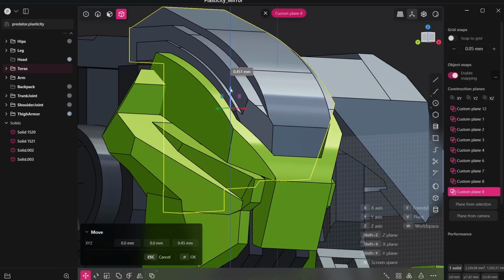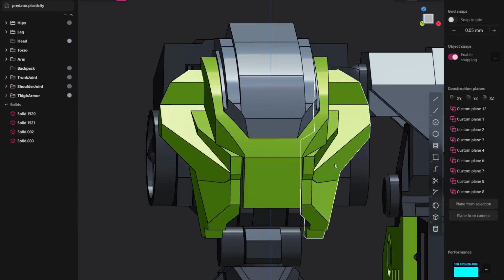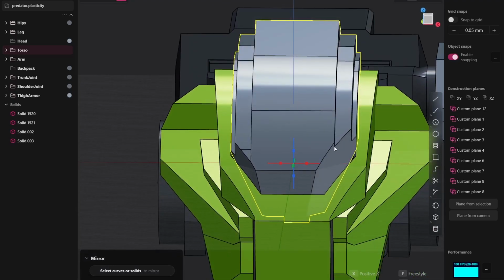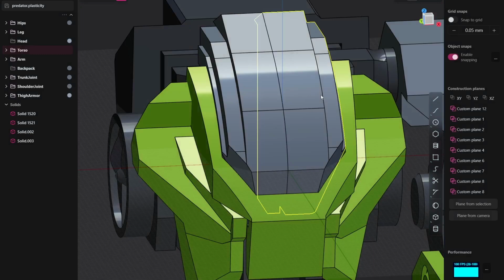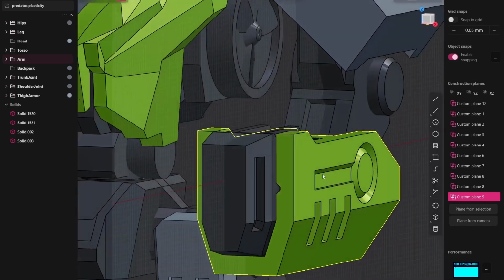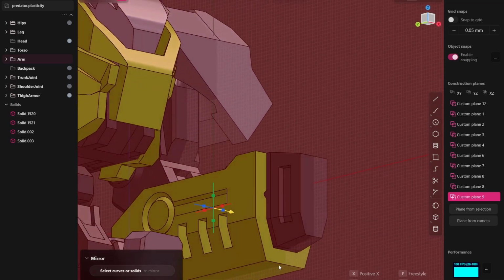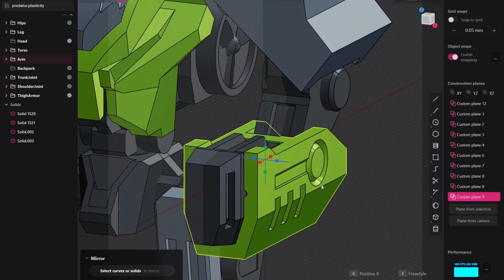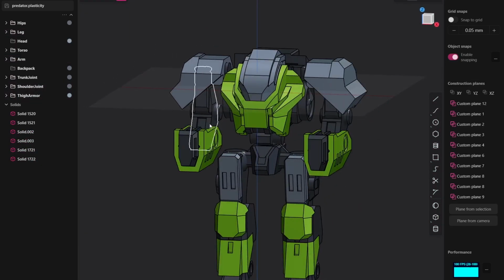Efficient CAD Modeling with Plasticity: Mirror Tool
Let's see how we can use the mirror tool to speed up our workflow in Plasticity